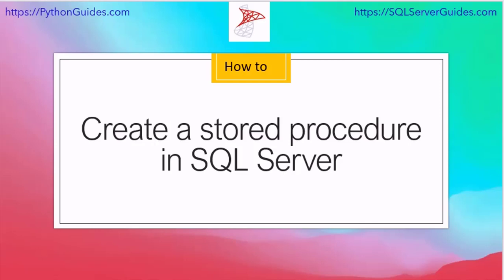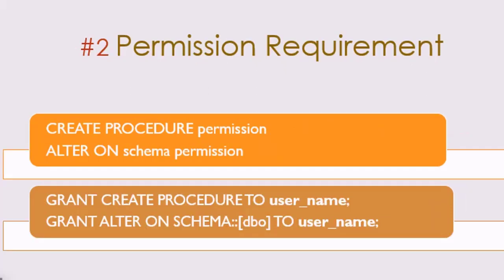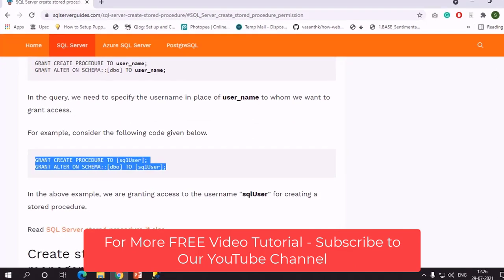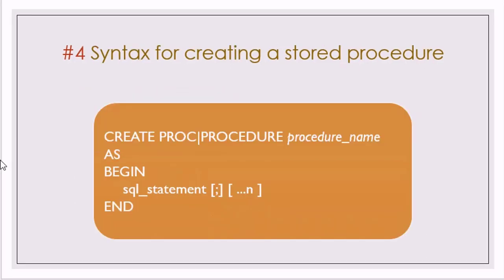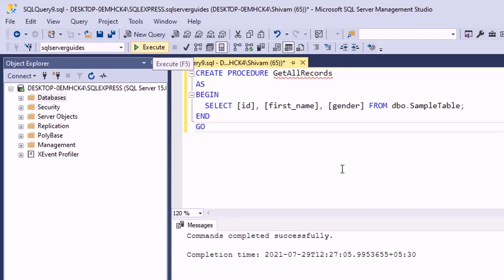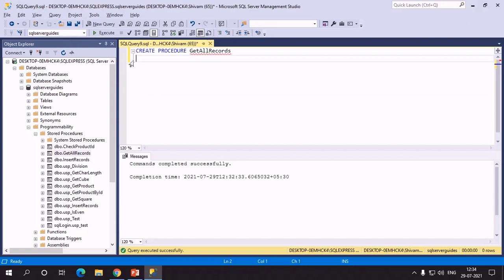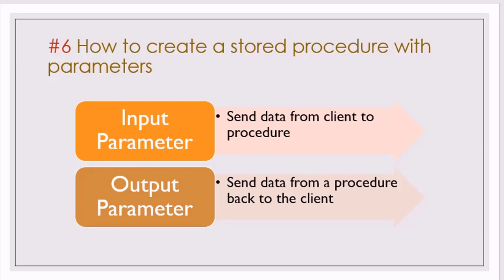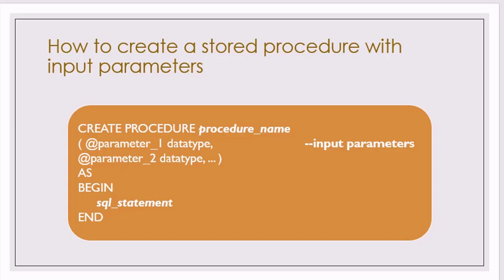Create a stored procedure in SQL Server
In this SQL Server video tutorial, I will learn how to create a stored procedure in SQL Server 2019. Also, we will see here different ways to create a SQL Server Stored Procedure. For example, how to create a stored procedure in SQL Server with or without parameters.
Here is the list of queries that we will cover.
1. What is a stored procedure in SQL Server?
2. Syntax of creating a stored procedure in SQL Server
3. How to create a stored procedure in a SQL Server Database